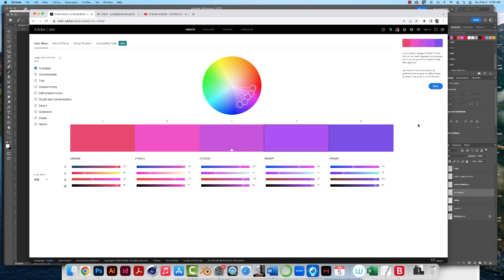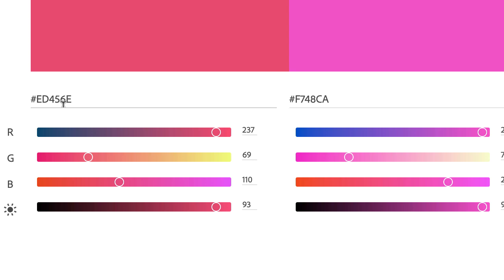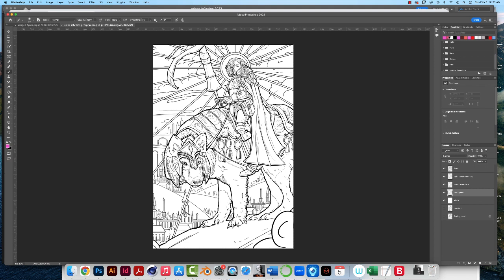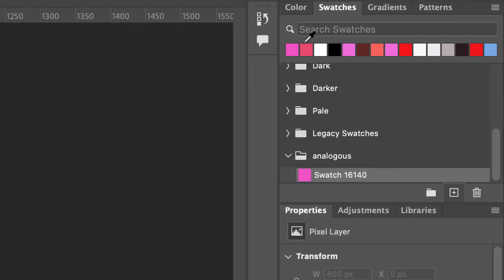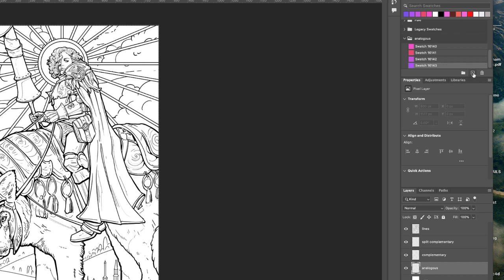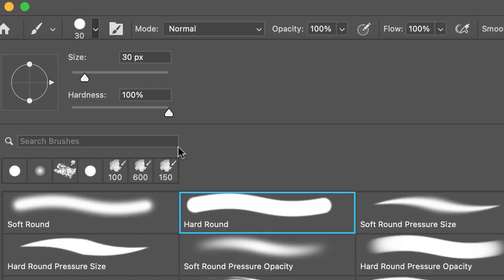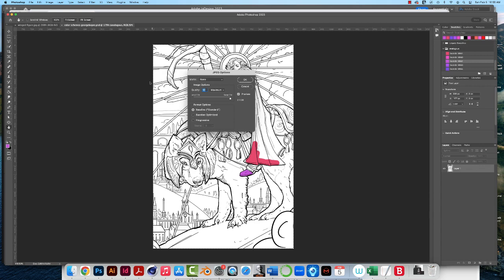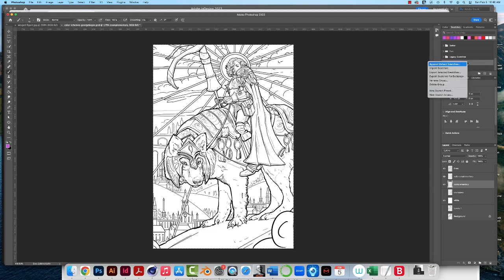004 color schemes manage swatches save files for upload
Color schemes exercise: How to manage swatches in Photoshop; How to save your JPG files for uploading.